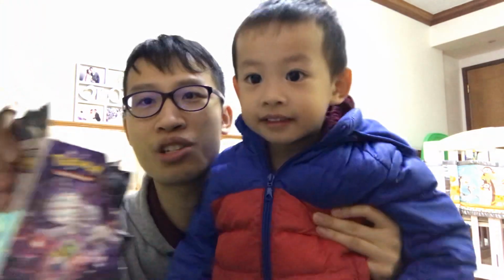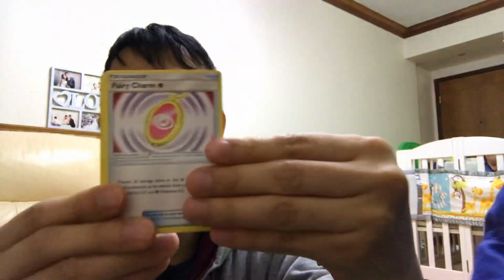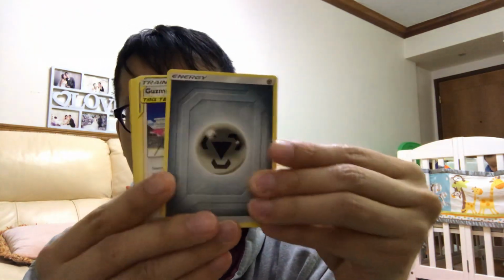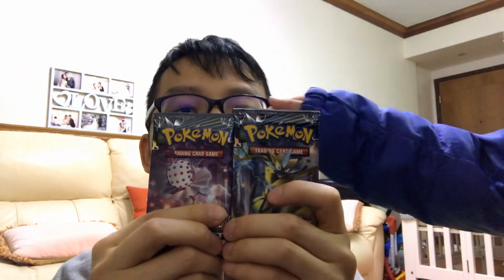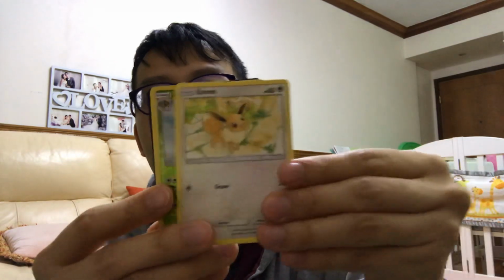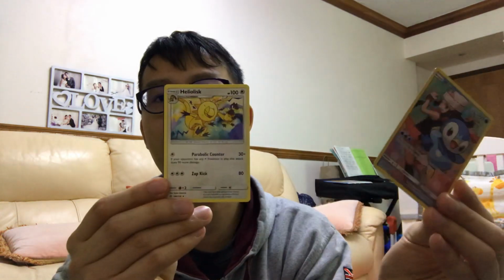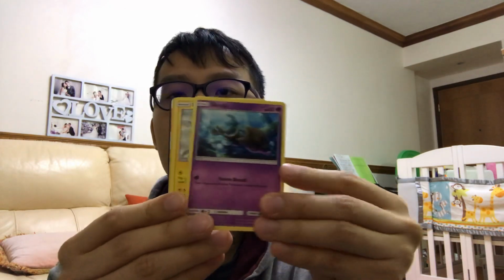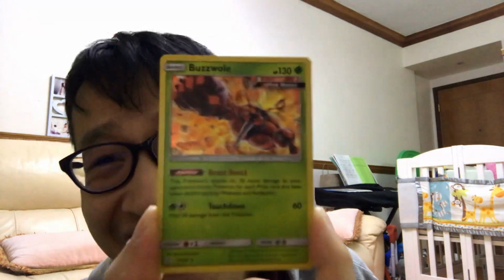Pokemon African Pull 3: pull until 3 white code cards AND at least 1 GX! Cosmic eclipse Lost thunder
Can I get that GX???